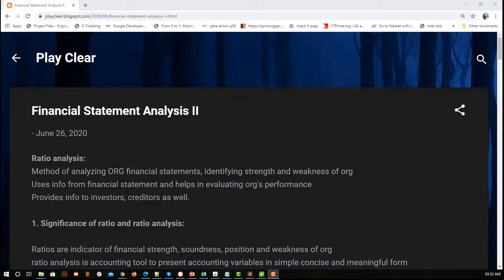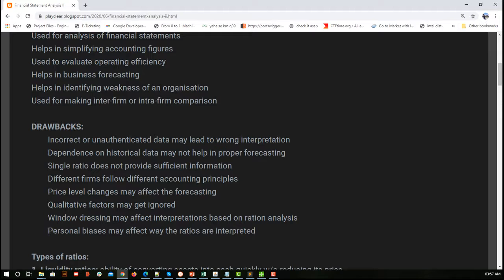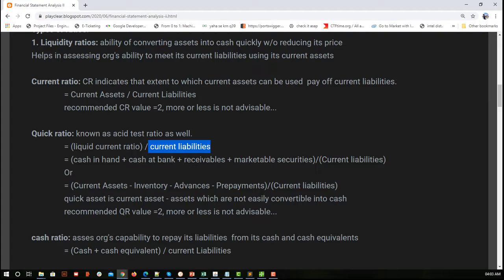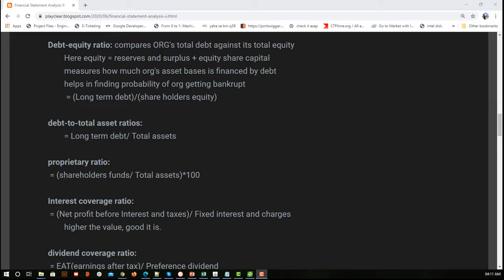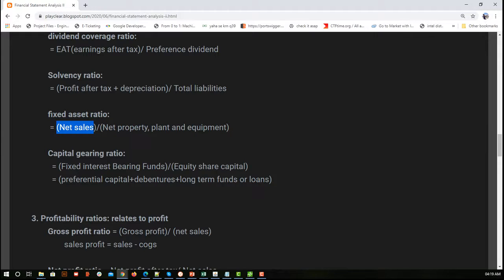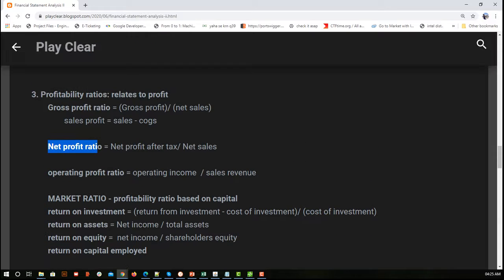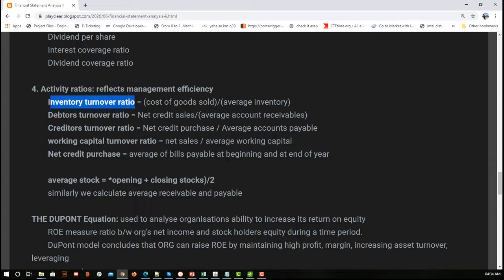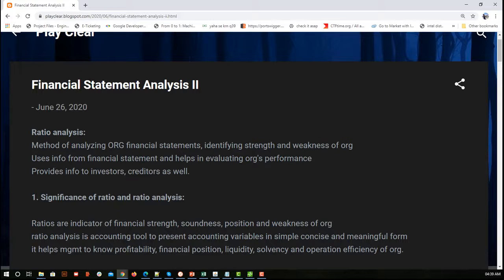Financial Statement Analysis Part-2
Topics covered:
Concept of ratio analysis
Categories of ratios
All ratios explained with interpretation